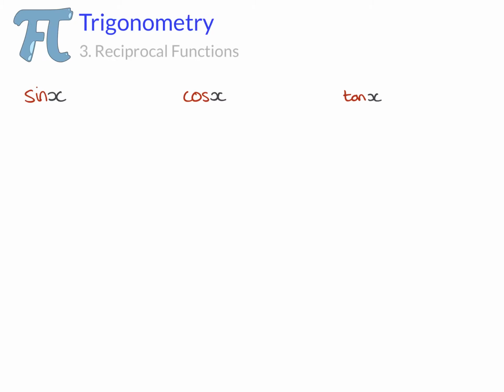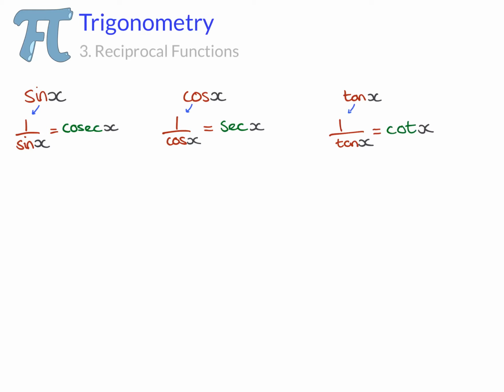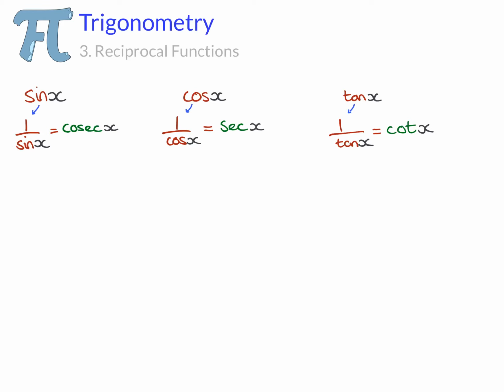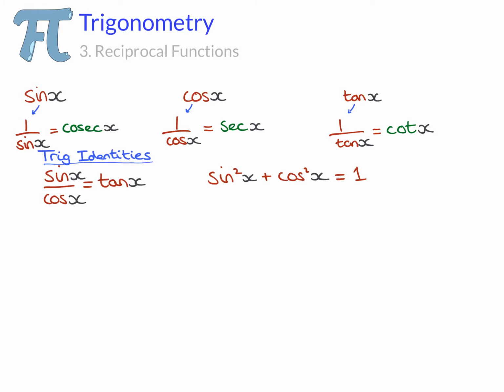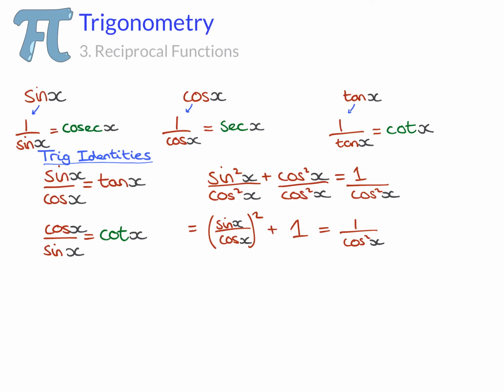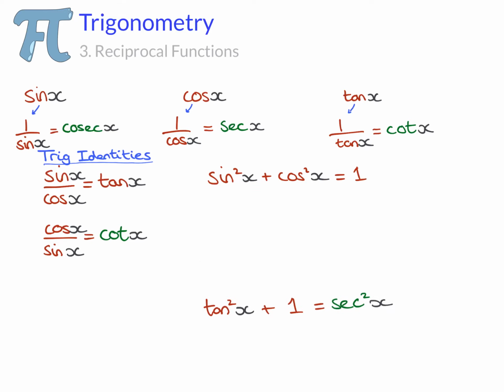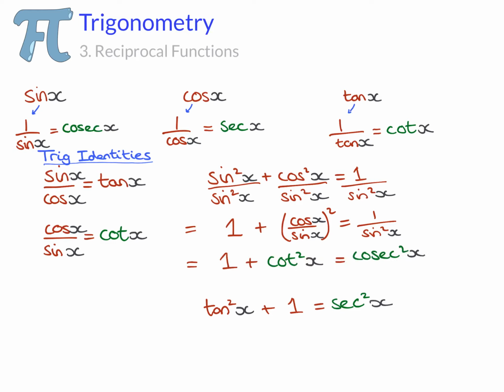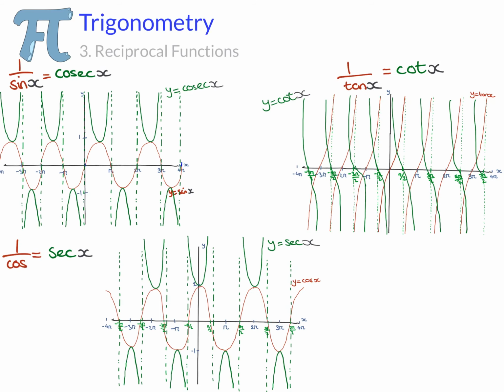A Level Maths- Trigonometry 3. Reciprocal Functions Cosec, Sec & Cot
Trigonometry arises from studying triangles, but the trigonometric functions of sin, cos and tan go a lot further in mathematics. Their properties and relationships can be used to solve tough equations, as well as model real world geometry problems. In this video we look at the reciprocal functions of cosec, sec and cot. Once defined, we can use them to increase our number of trig identities.